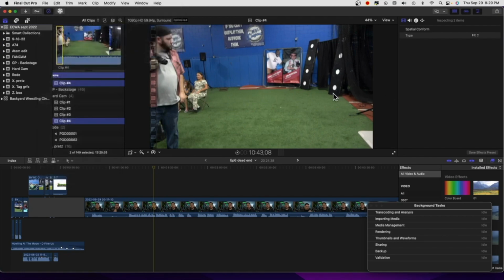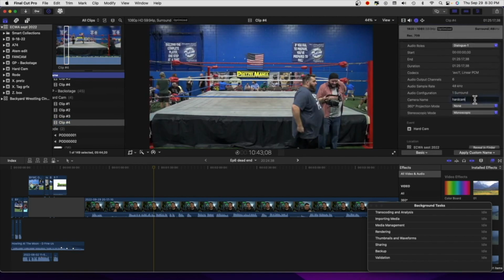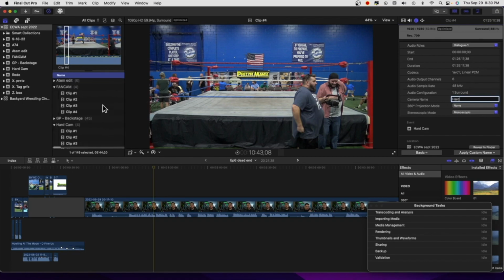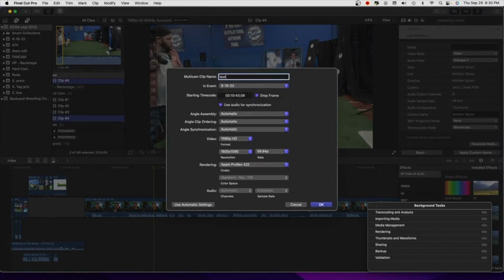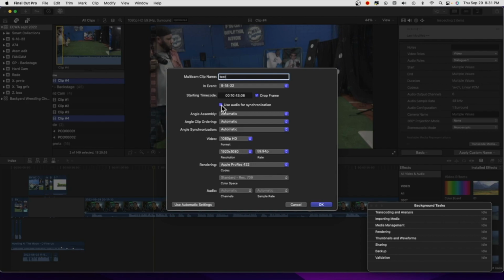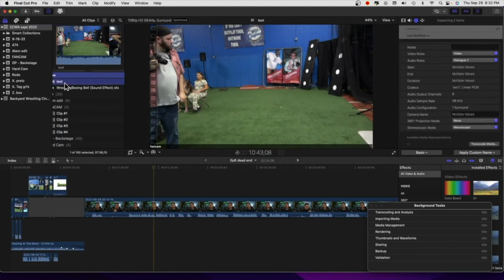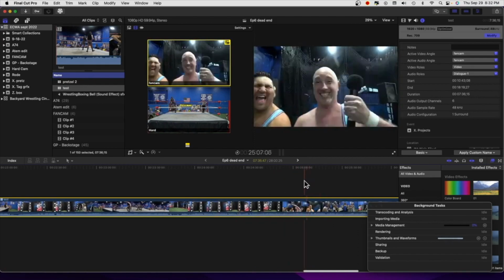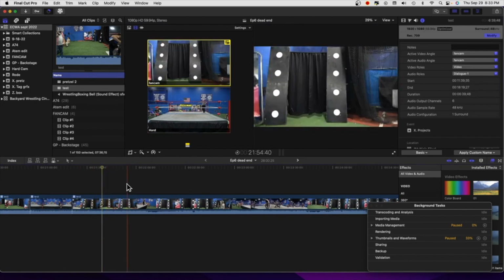Final Cut Pro Multicam clips not working correctly? Watch THIS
Do you have any physical media you need converted?